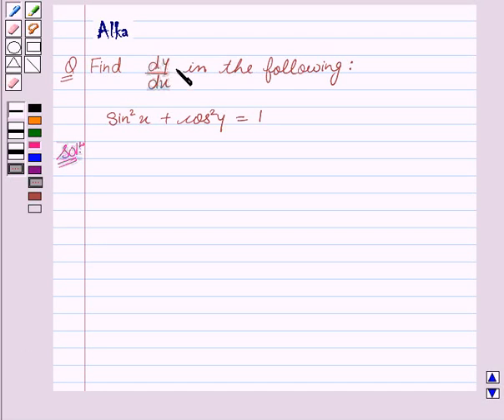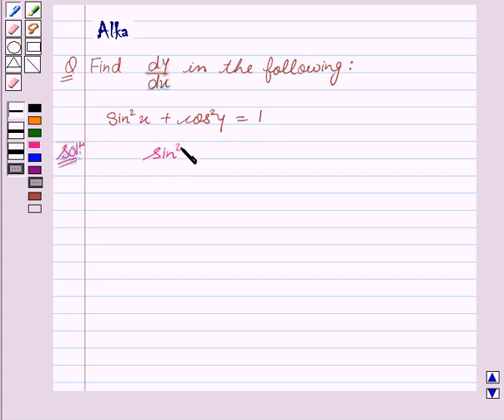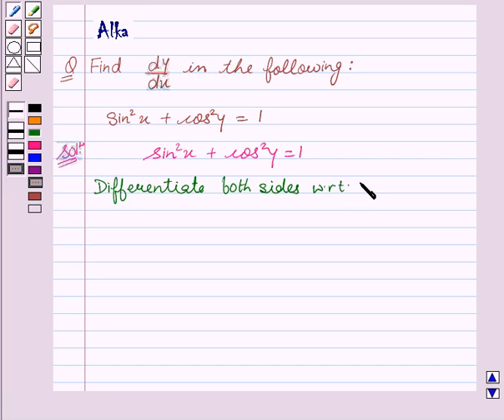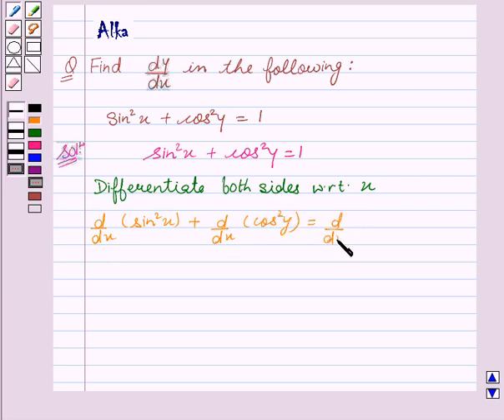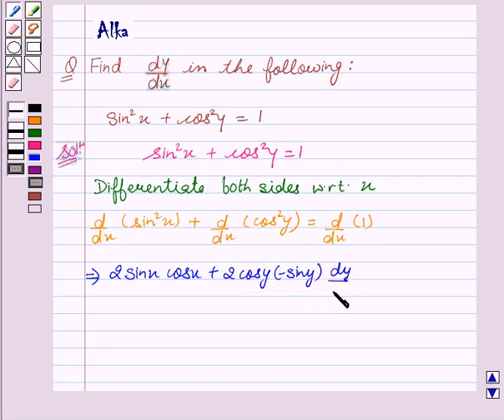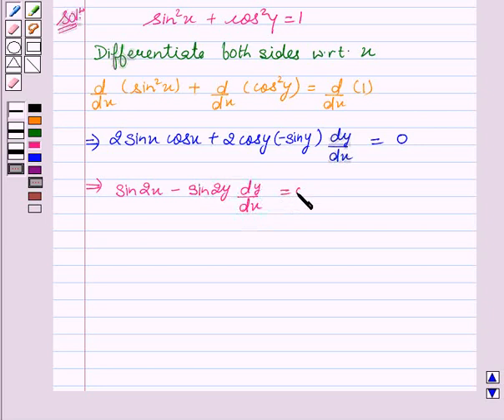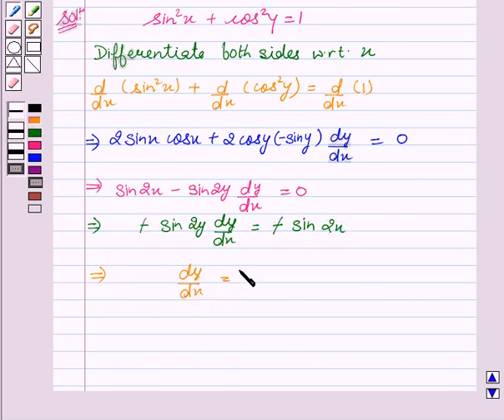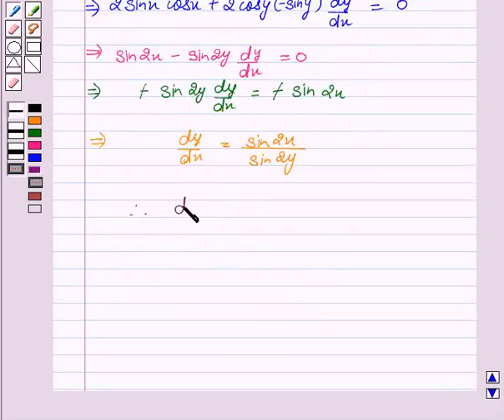Example:Implicit Function Derivative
In this example, we demonstarate how to find derivative of a given implicit function.